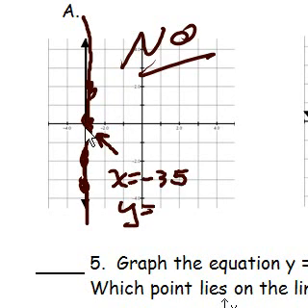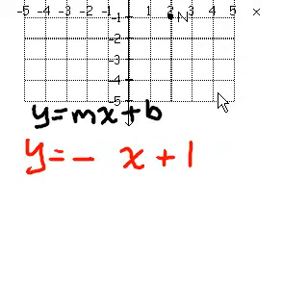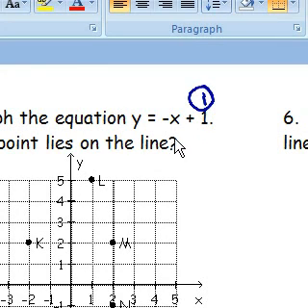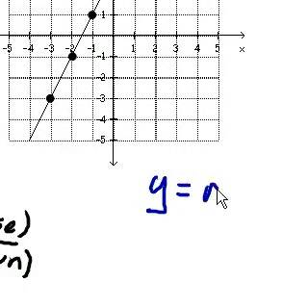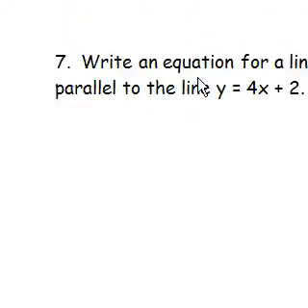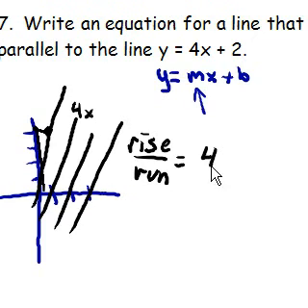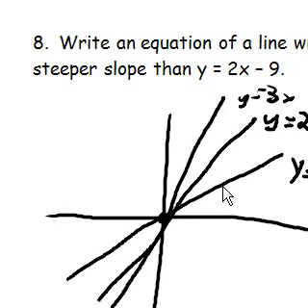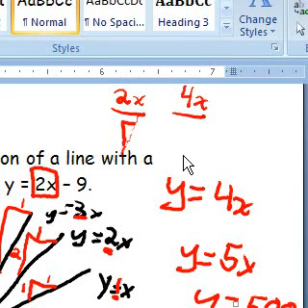Test Review #5 Part 2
mathrepublic